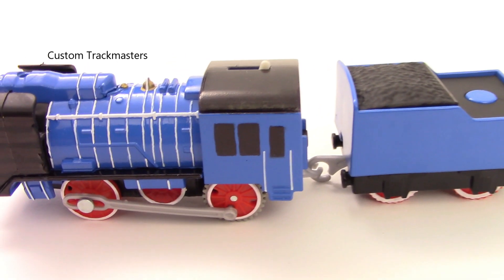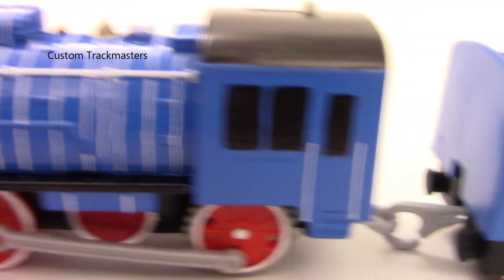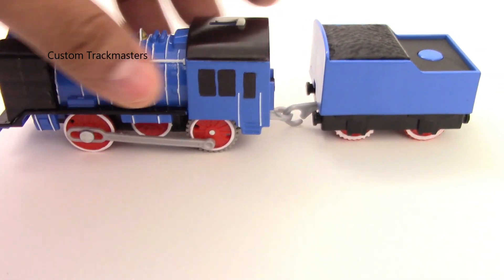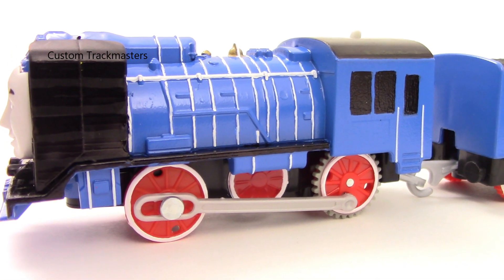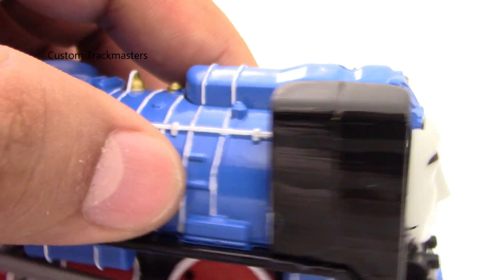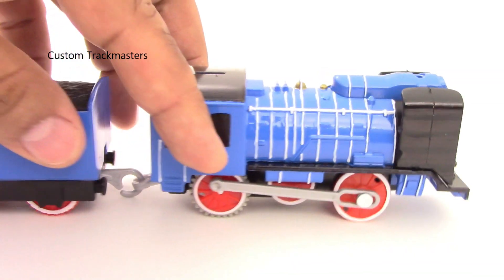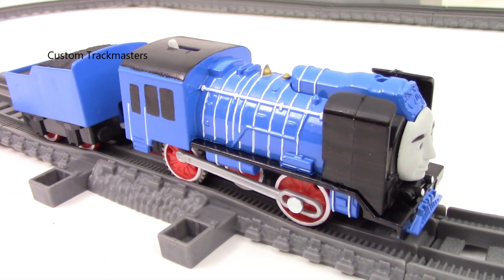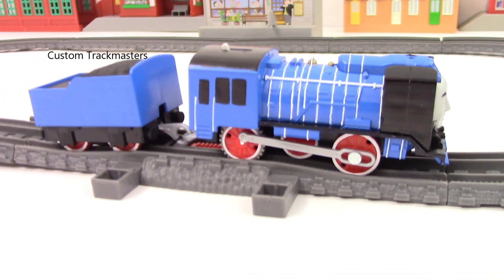Custom Blue Yong Bao Trackmaster Thomas & friends Томас и друзья Il Trenino Thomas y sus amigos